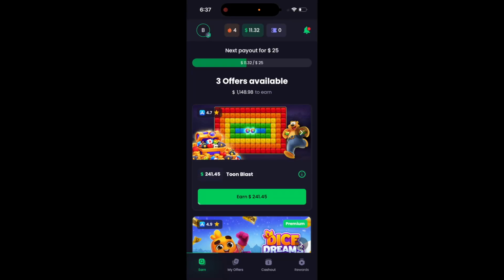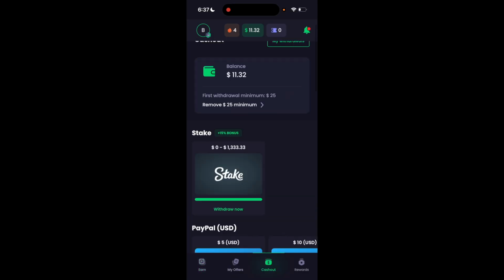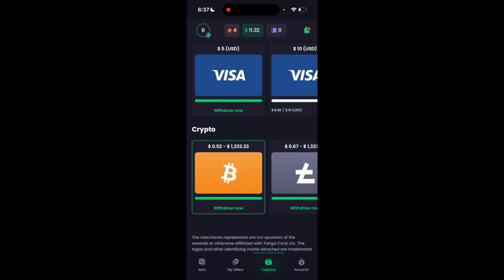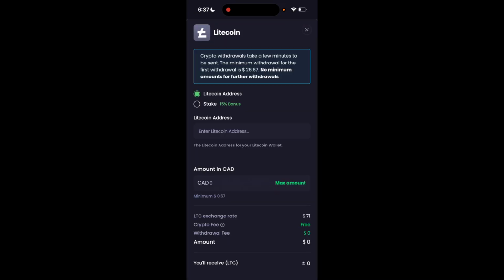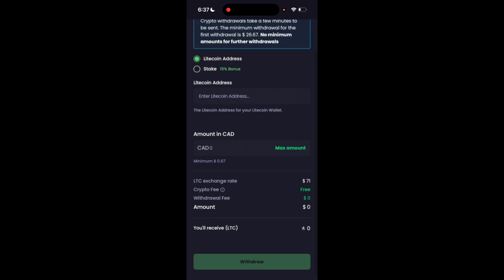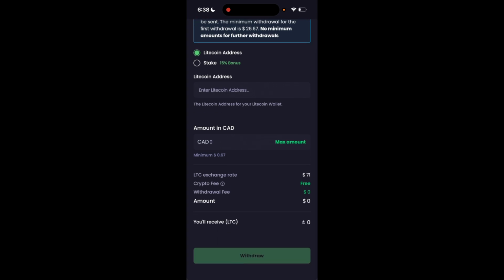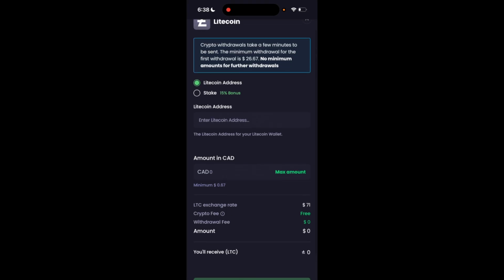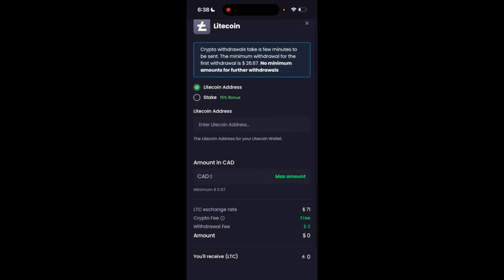How To Withdraw Money In Litecoin On Freecash | Freecash Tutorial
Looking to cash out your earnings using Litecoin? In this step-by-step guide, you’ll learn exactly how to withdraw money in Litecoin (LTC) on Freecash, including how to set up your wallet, complete the withdrawal process, and receive your funds quickly and securely. Whether you’re new to crypto or looking for a faster, lower-fee option, this tutorial will walk you through everything you need to know.

Litecoin (LTC) is a popular cryptocurrency known for its fast transaction speeds and low fees compared to other coins like Bitcoin. Because of this, many Freecash users choose Litecoin as their preferred withdrawal method when cashing out earnings.

In this Freecash tutorial, we’ll guide you step by step on how to withdraw your earnings in Litecoin, including where to find the option and how to complete the process. If you’ve been searching for a clear and beginner-friendly guide, this video is perfect for you.

First, we’ll show you how to navigate to the withdrawal or cashout section on Freecash. You’ll learn exactly where to click to access your available balance and payout methods.

Next, we’ll walk you through how to select Litecoin (LTC) as your withdrawal method. Once selected, you’ll need to:

Enter your Litecoin wallet address

Choose the amount you want to withdraw

Confirm your payout request

We’ll also cover how to get a Litecoin wallet address if you don’t already have one. You can use a crypto exchange or wallet app to generate your LTC address, and we’ll explain how to find it.

Then, we’ll explain minimum withdrawal amounts and fees. Litecoin withdrawals typically have lower network fees, but we’ll show you what to expect before completing your transaction.

Another important part of this tutorial is how long Litecoin withdrawals take. Since Litecoin is known for faster confirmation times, you can usually receive your funds quicker compared to some other cryptocurrencies.

We’ll also share tips to avoid common mistakes, such as entering the wrong wallet address or using the wrong network. These errors can result in lost funds, so it’s important to double-check everything before confirming.

Additionally, we’ll explain how to track your Litecoin transaction, including how to use a blockchain explorer to verify your payment status.

If you run into any issues, we’ll also cover how to fix common problems, such as delayed transactions or missing funds.

This guide is designed to be simple, clear, and easy to follow—even if you’ve never used cryptocurrency before. Everything is broken down into actionable steps so you can safely withdraw your earnings in Litecoin.

If you’re looking for a fast and cost-effective way to cash out your Freecash earnings, Litecoin is one of the best options available.

Make sure to watch until the end so you don’t miss any important tips or safety advice when handling crypto withdrawals.

By the end of this tutorial, you’ll know exactly how to withdraw money in Litecoin on Freecash, how to avoid mistakes, and how to receive your funds quickly and securely.